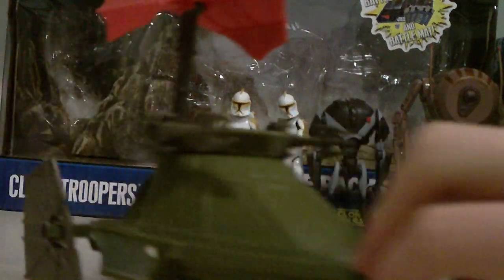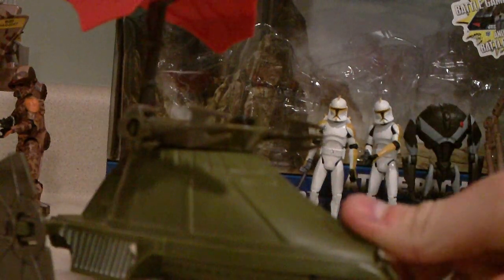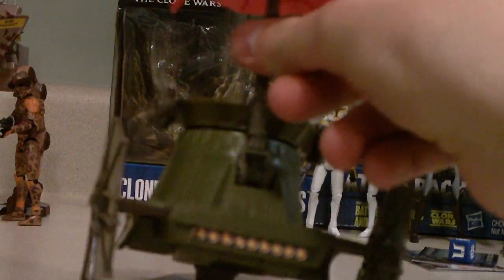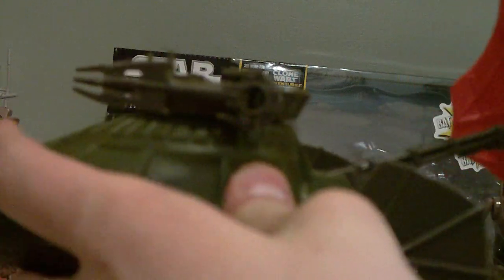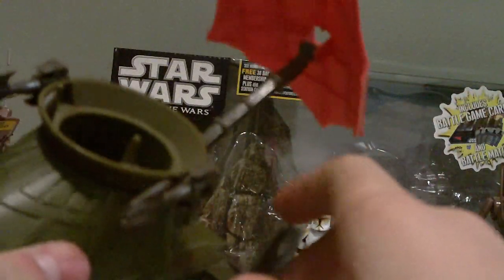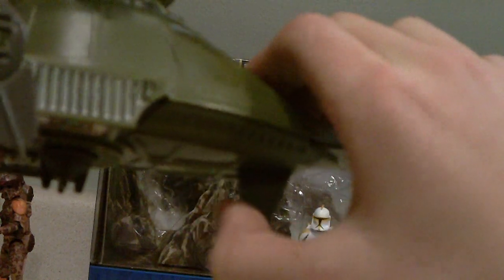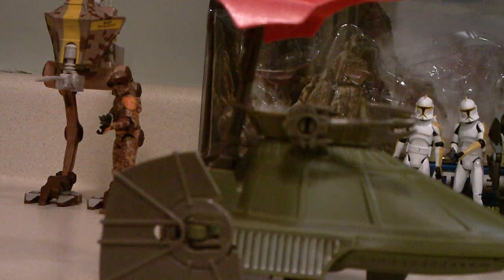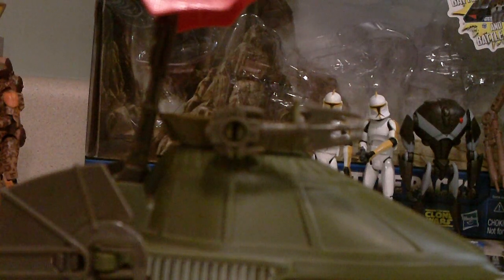Star Wars Mini-Rig Skiff Review